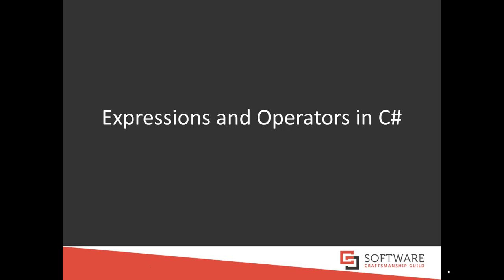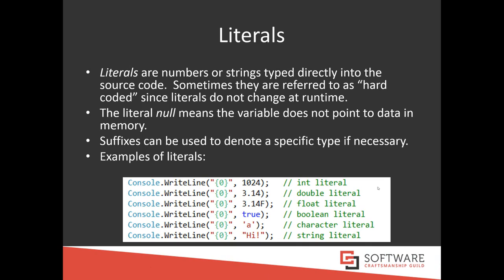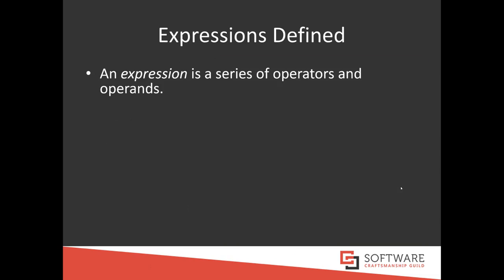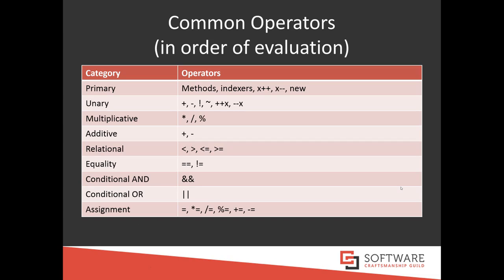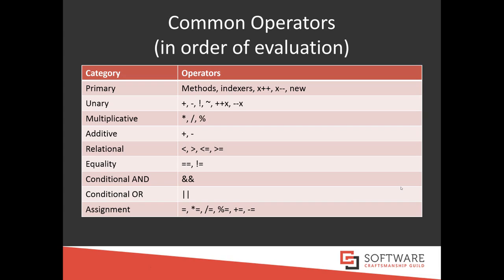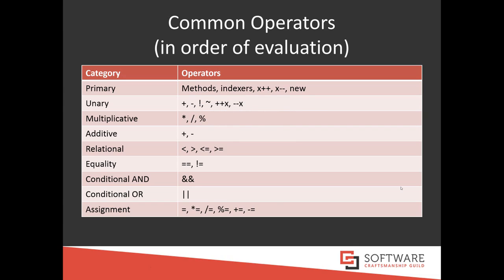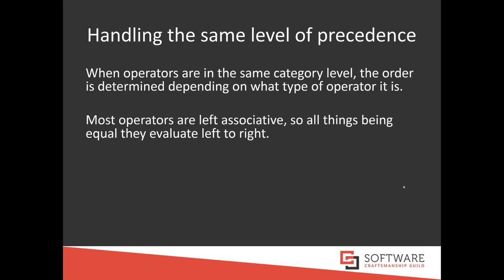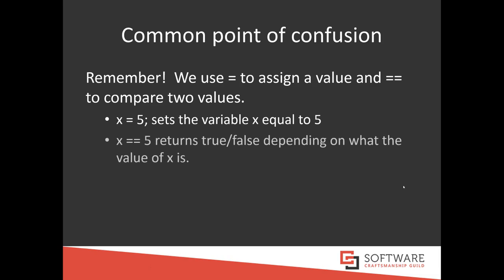001 Expressions and Operators Explained